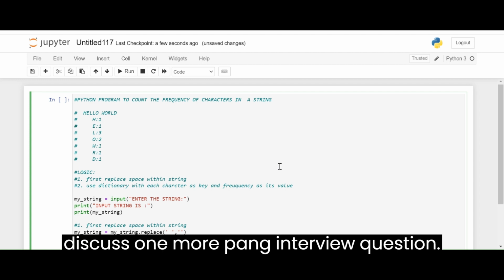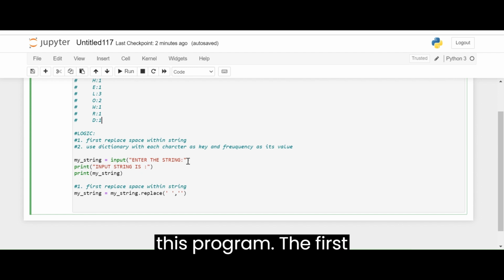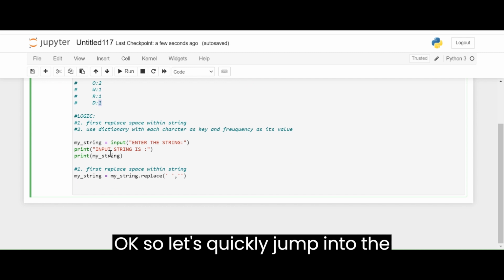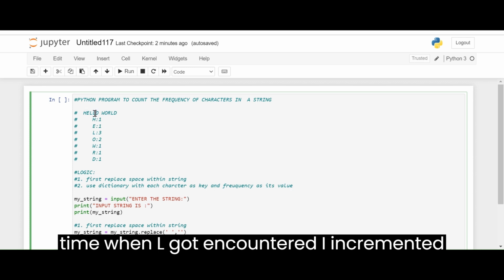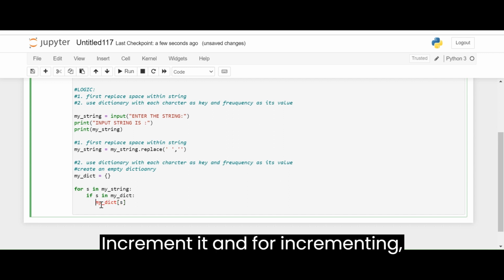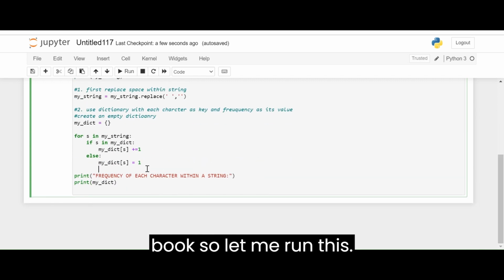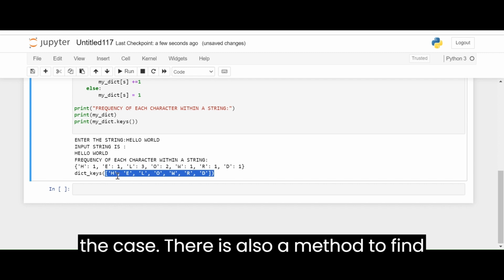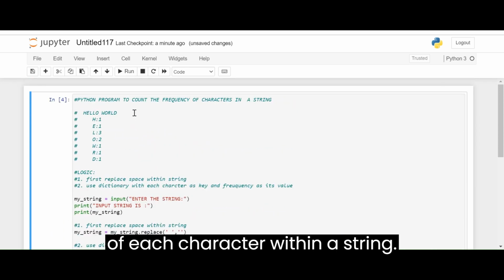COUNT FREQUENCY OF CHARACTERS IN A STRING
#1. first replace space within string
#2. use dictionary with each charcter as key and freuquency as its value